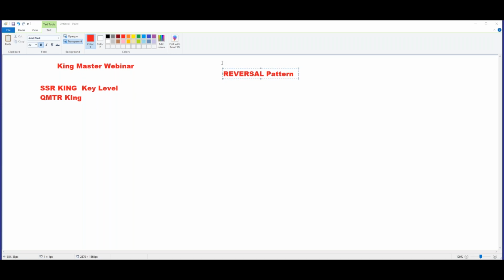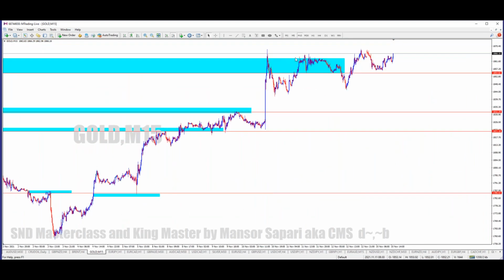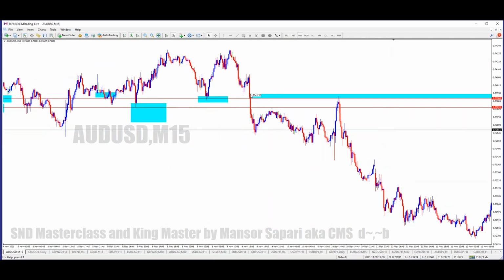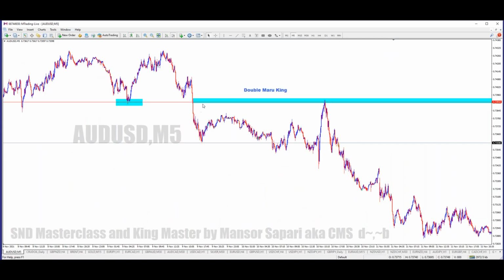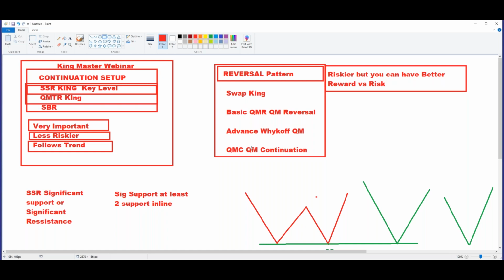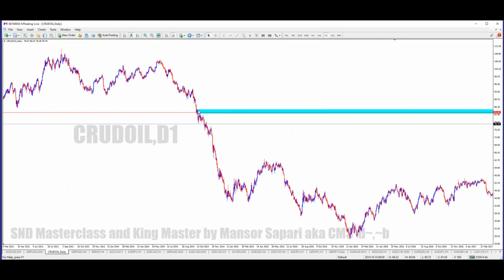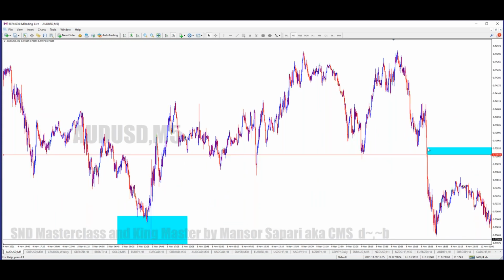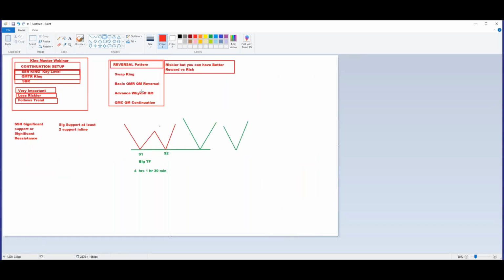cw2 CMS Kingmaster Class Webinar 2 ContinuationPatterns SSR King